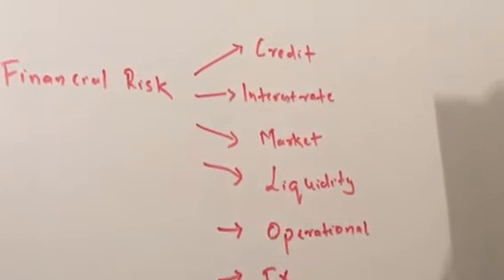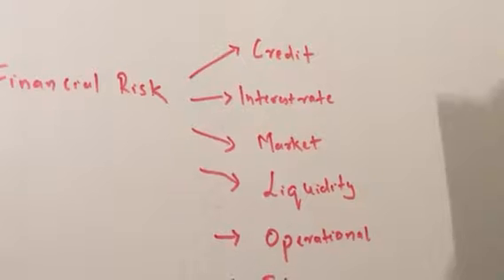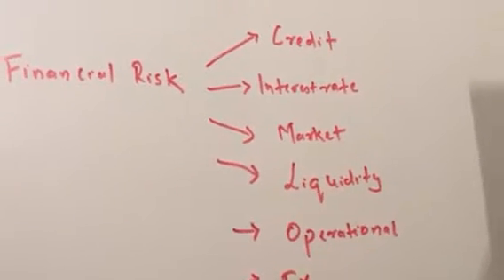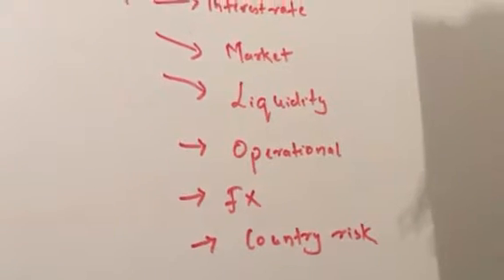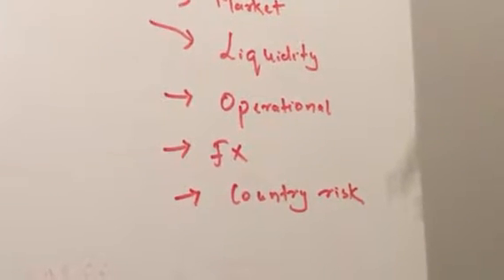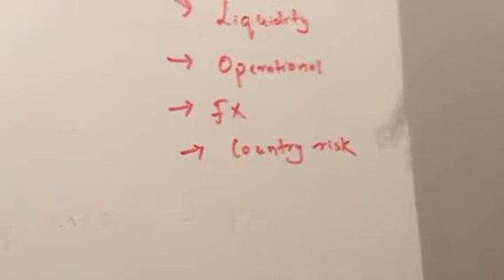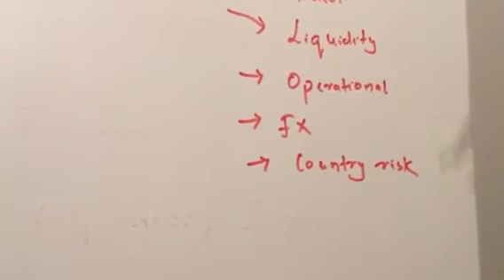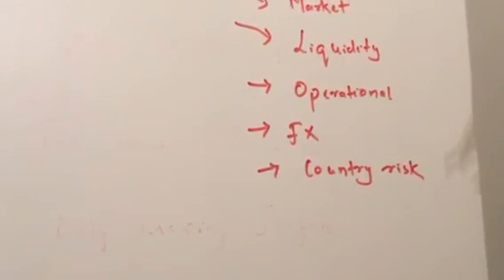Financial risk in banking industry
Financial risk

Credit risk
Market risk
Operational risk
Country risk
Interest rate risk
Liquidity risk